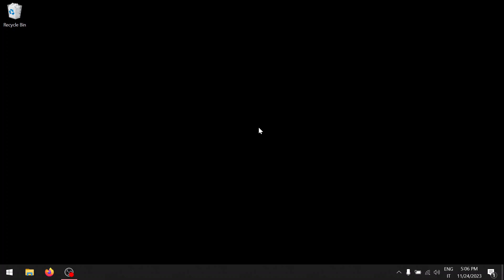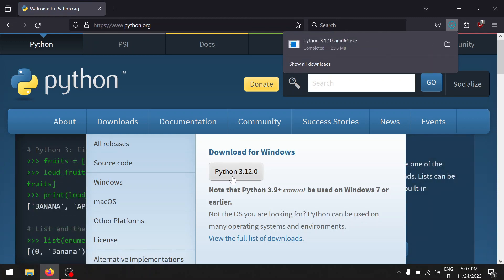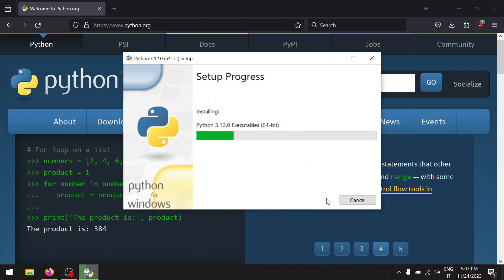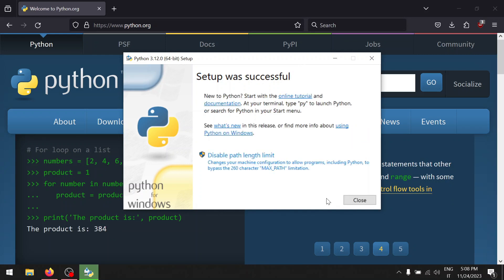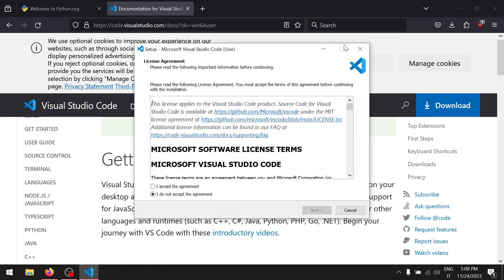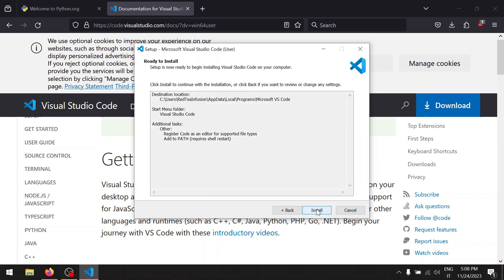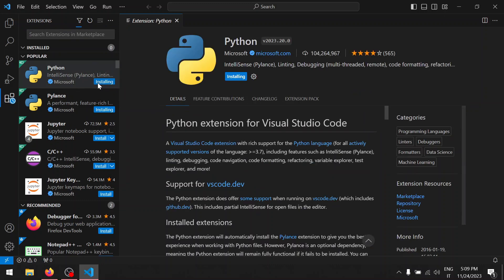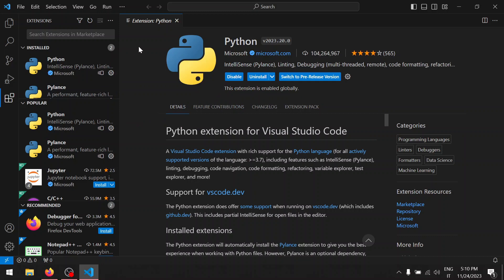Python 3.12 Beginner Tutorial - Lesson 00 - Installation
Install Python and VSCode and get ready for the beginner tutorial

Python is a versatile and beginner-friendly programming language known for its simplicity and readability. Installing Python is essential because it’s not just a language—it includes the Python interpreter, which executes Python code on your computer. Without this software, your computer wouldn’t be able to run Python scripts or Python-based applications.
The Python installation comes with several useful tools:
Interpreter: Translates Python code into a format your computer can understand and execute.
Pip: A package manager for installing Python libraries and tools.
IDLE: A basic integrated development environment (IDE) for writing and running Python code.
By installing Python, you get everything you need to write, execute, and manage Python programs.

Visual Studio Code (VSCode) is a powerful and lightweight code editor packed with features like syntax highlighting, debugging, and an integrated terminal. It’s highly customizable, with a vast library of extensions, making it an excellent choice for Python development and many other languages.